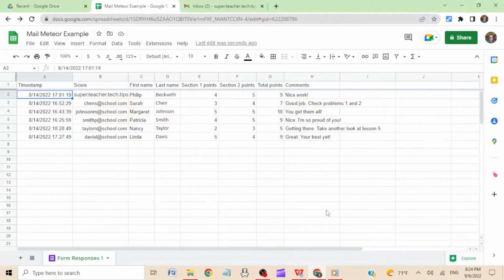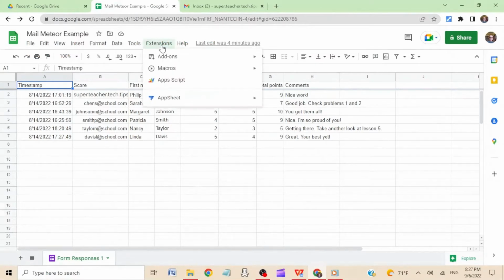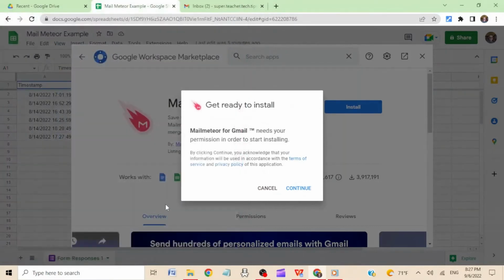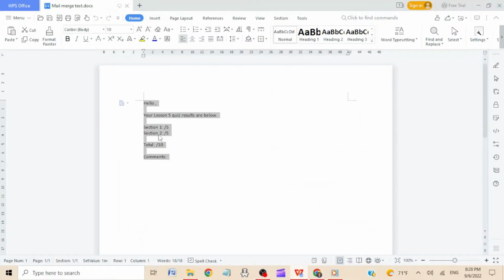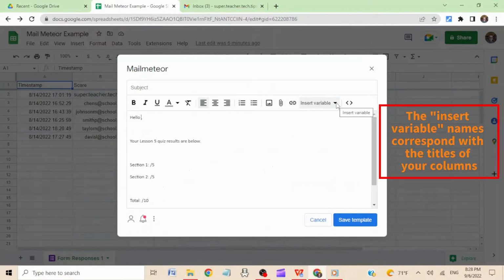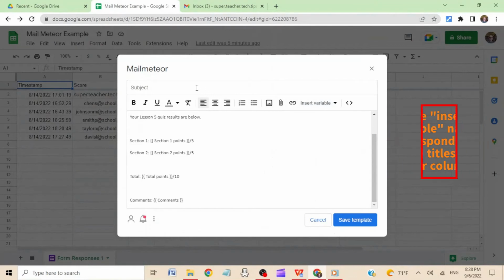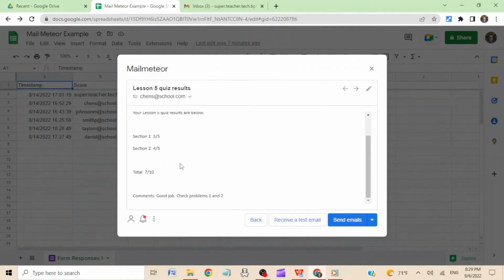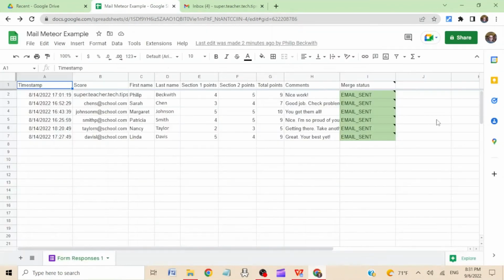Send individually tailored mass emails to each of your students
Do you have test or quiz scores that you want to share with students without wasting paper? Do you have mass emails to send out, but you want each email to be tailored to each recipient? What you want to do is called mail merging. This video will show you how to do it through a Google Sheet extension called Mailmeteor.